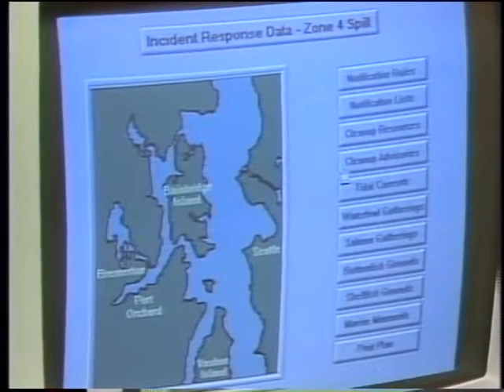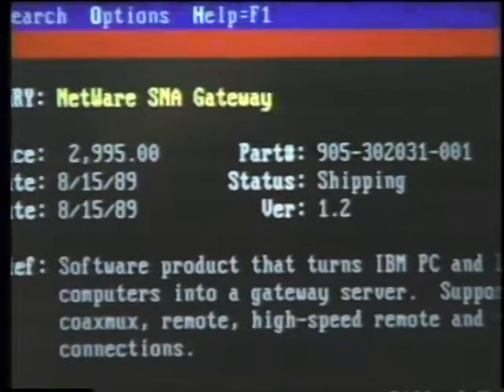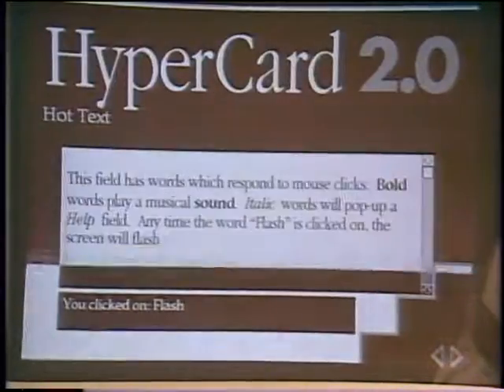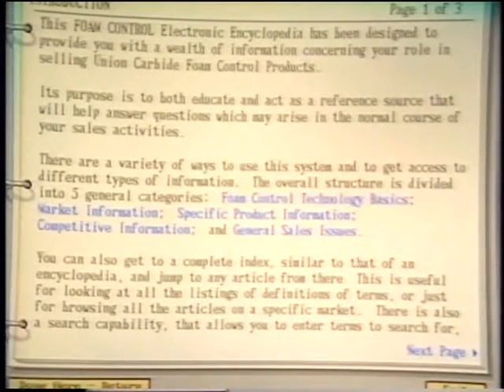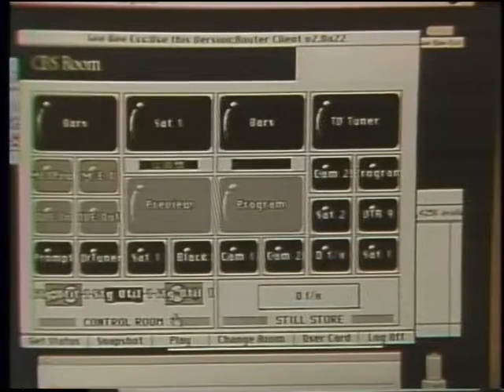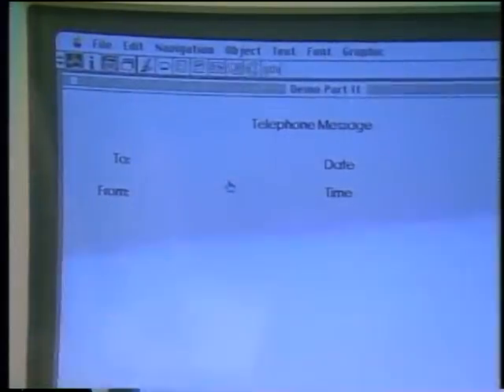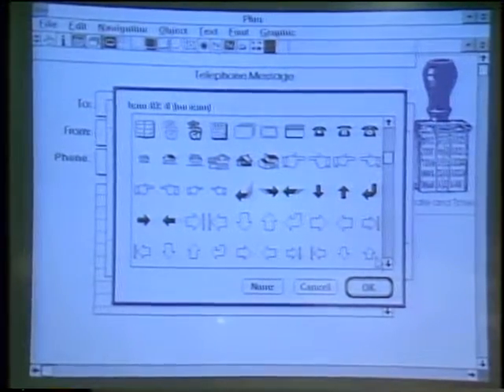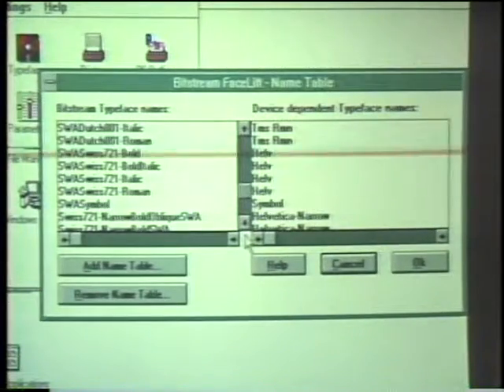Computer Chronicles S08E03 Hypertext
Apple's Hypercard 2.0 brought new sophistication to the concept of hypertext, and laid the groundwork for the powerful Internet concept of hyperlinks. This program looks at new hypertext based applications including

Guests: N/A

Products/Demos: Hypercard 2.0, Hyperties 3.0, Spinnaker's PLUS 2.0, and Guide 3.0

Title card:
Program: THE COMPUTER CHRONICLES
Title: HYPERTEXT
Pgm Num: 803
Length: 28:03
Date: 10/11/90 (Thursday, October 11, 1990)

Proddate: N/A